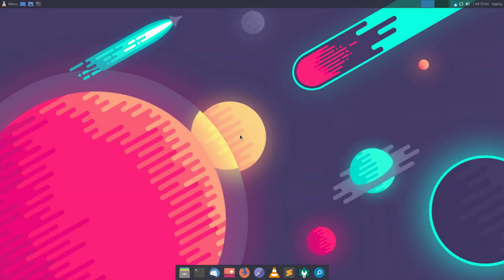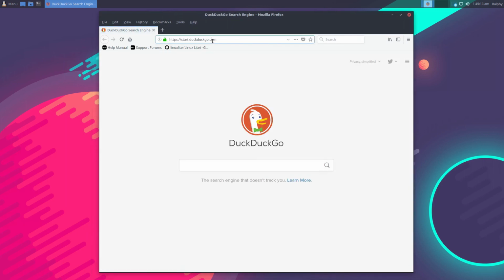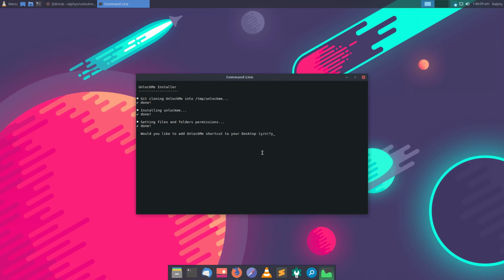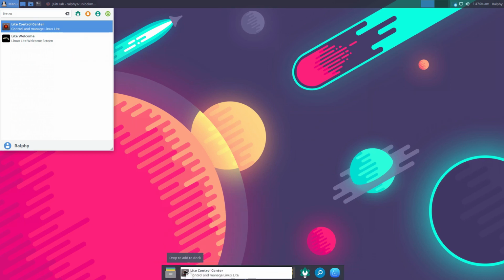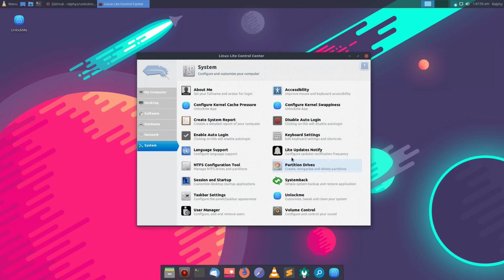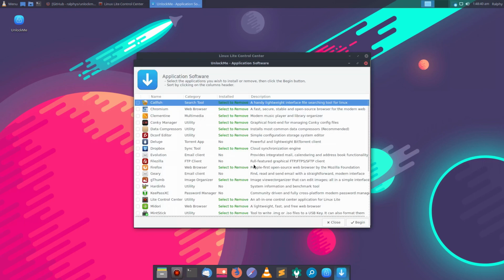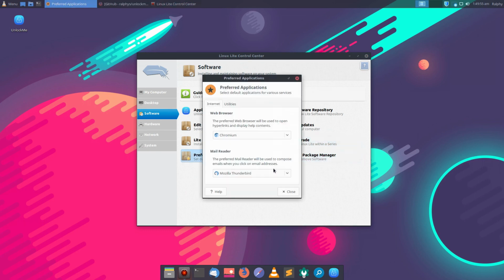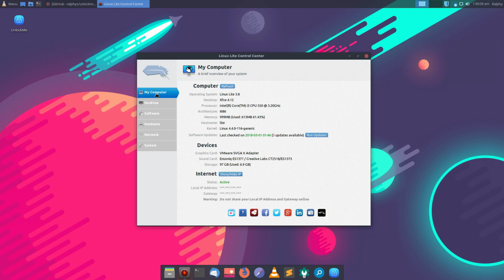Lite Control Center for Linux Lite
Install Lite Control Center and UnlockMe scripts in Linux Lite